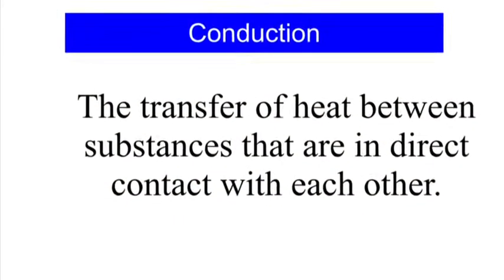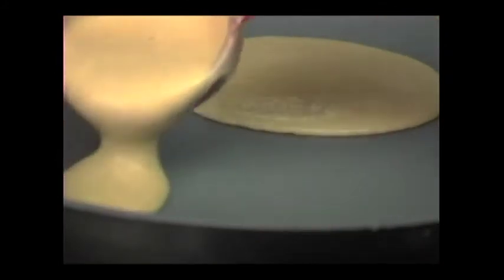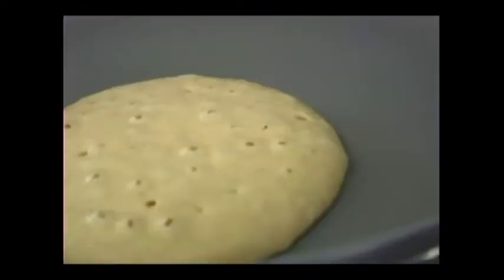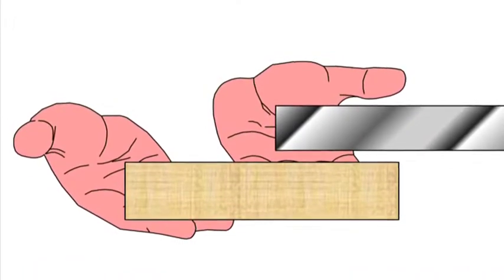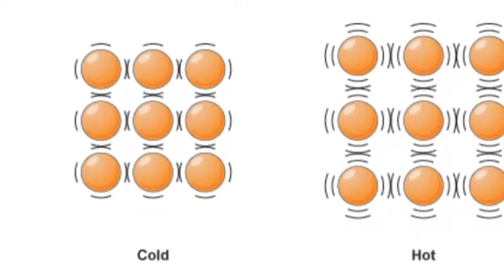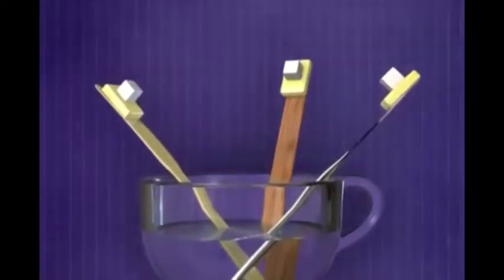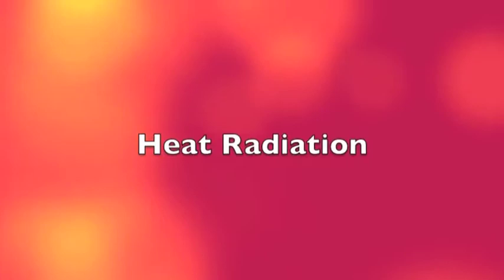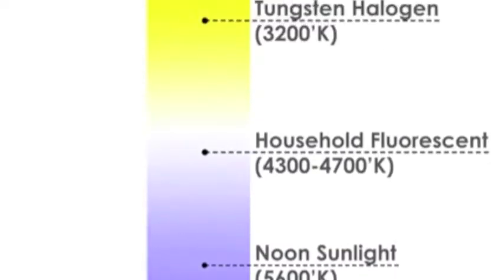Heat Transfer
description